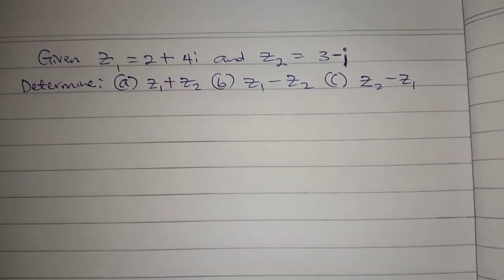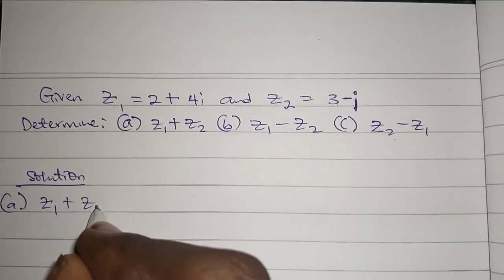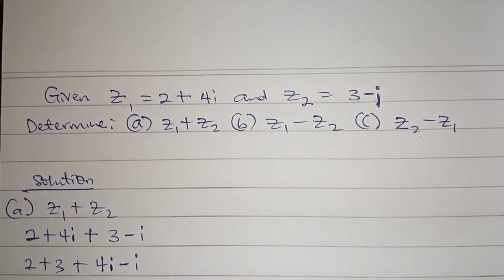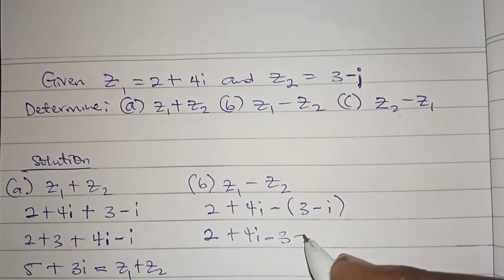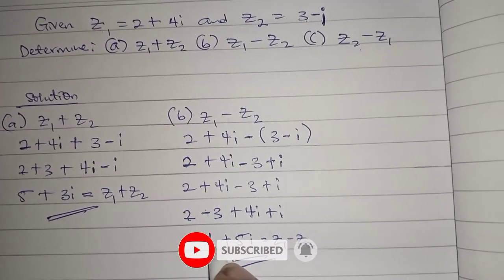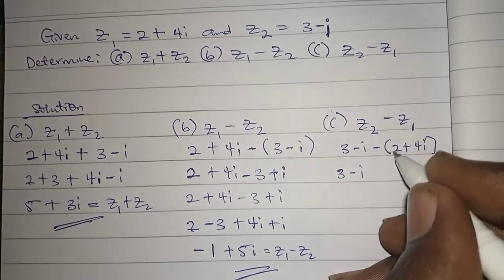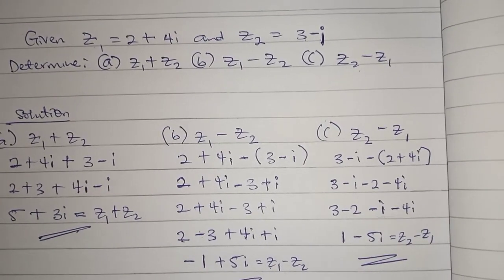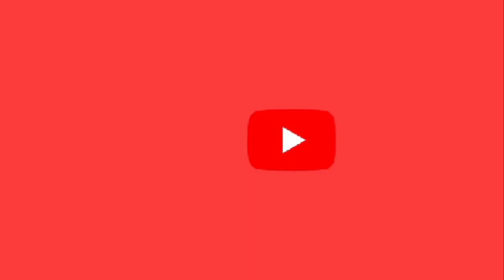MAT 111: ADDITION AND SUBTRACTION OF COMPLEX NUMBERS || JOEL ACADEMY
Learn how to add and subtract complex numbers.